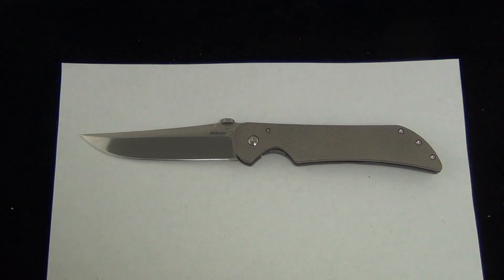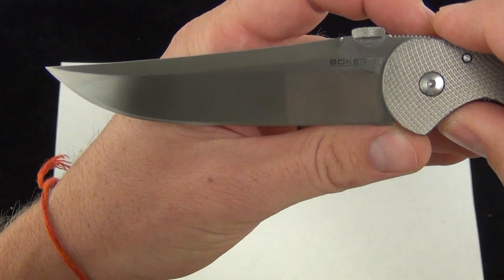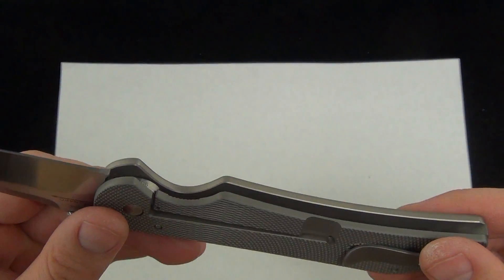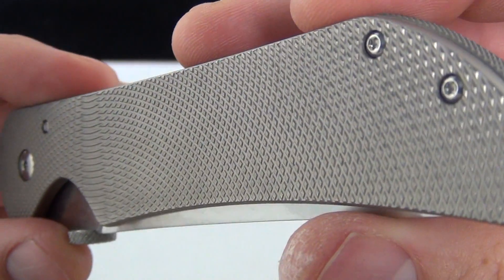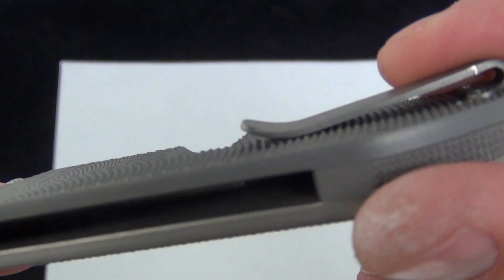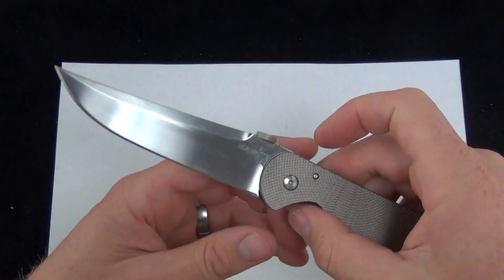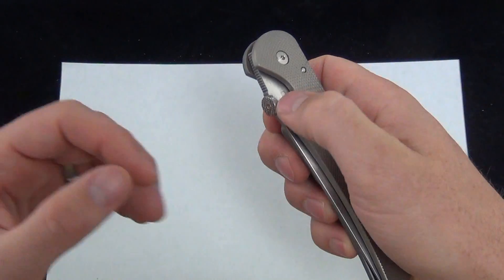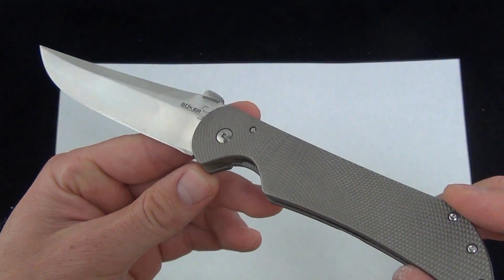Boker Plus Manero Stingray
One of the most popular designs from San Manaro! The lean, elongated design, the understated elegance and the grip scales so characteristic for his knives transform the Stingray into an impressive piece of technology. The 440-C steel blade has a fine satin finish, and the generously dimensioned index finger contour reliably prevents slipping against the sharp blade. The grip design is based on two solid titanium liners, one of which supports the framelock, the mechanism that engages the blade. The riffled thumb ramp allows safe and fatigue-free work. The concept for the Stingray model has its roots in Sal's collaboration with a New York special forces police unit. The knife is therefore not only completely capable of handling everyday uses, but is also ideally equipped for professional deployment. With clip (tip-up). Overall 24.5 cm. Blade 10.5 cm. Thickness 4 mm. Weight 153 g